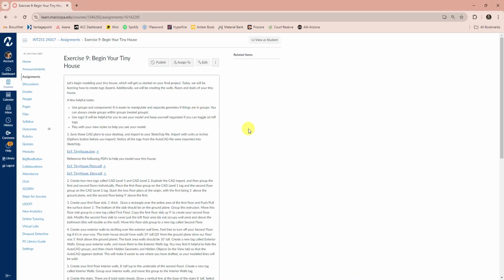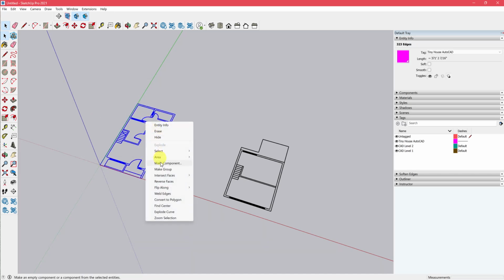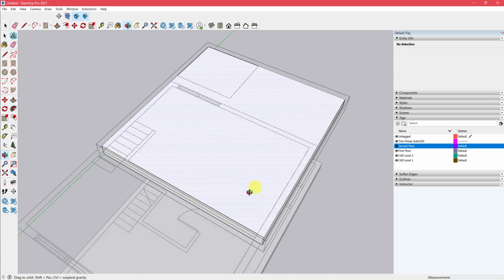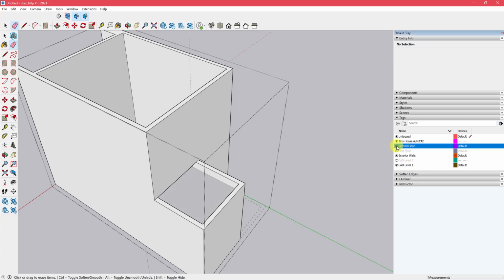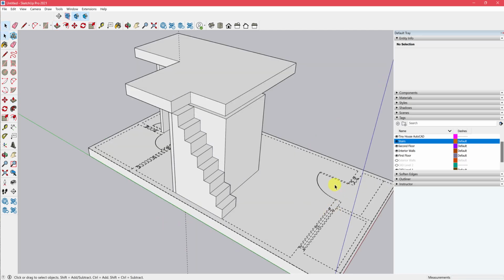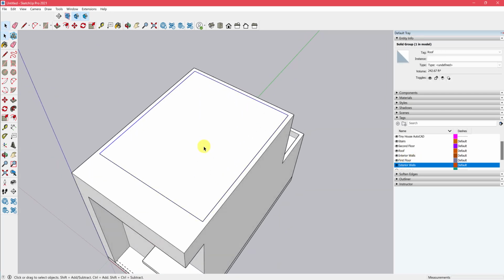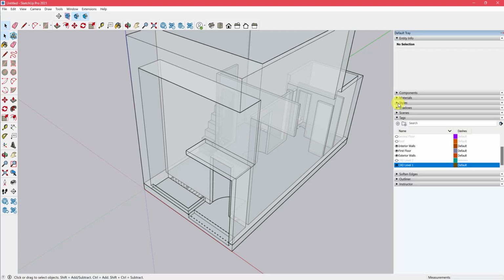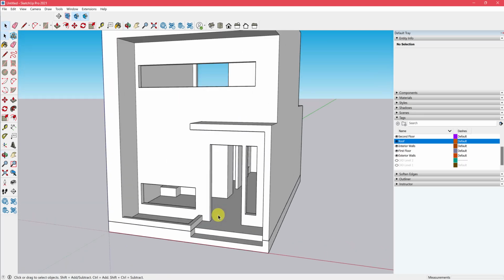Exercise 9 Demo